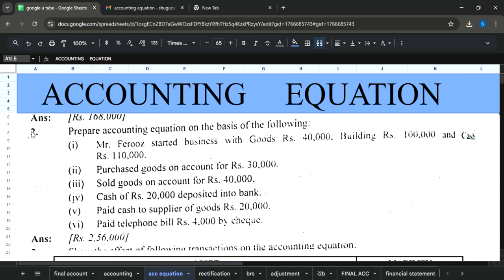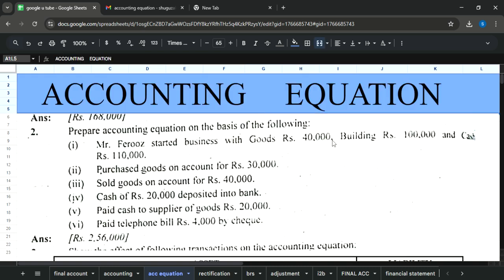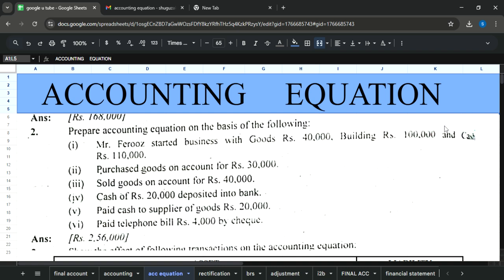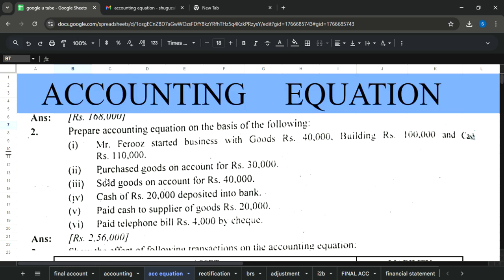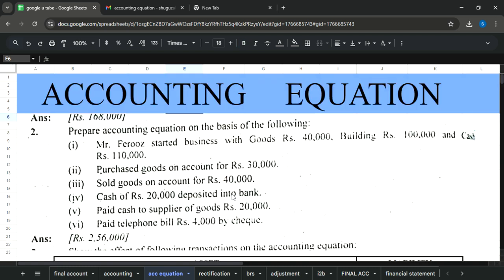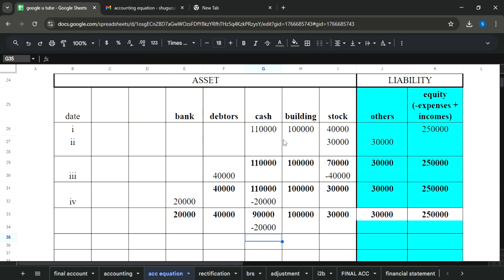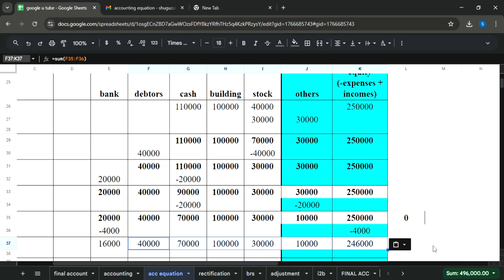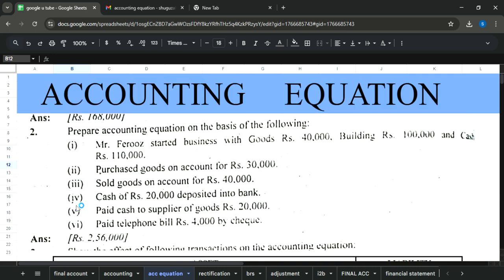Accounting Equation | Question 2 | I.Com Part 1 | Solved Example (Step by Step)